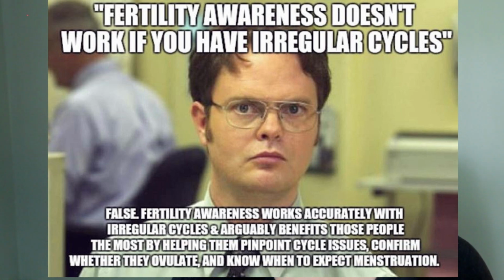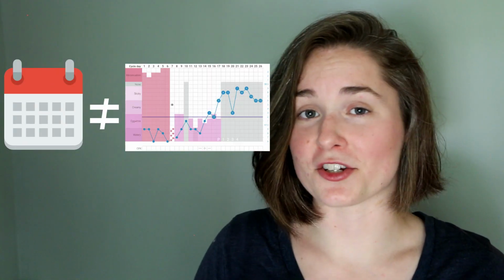Fertility Awareness Method, Easily Explained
I explain the basics of FAM and answer the complex question: what IS fertility awareness? I also explain why FAM is NOT the outdated & ineffective Rhythm Method. Leave your questions below!

Here's my blog post about some of the MANY health benefits of charting - enjoy!